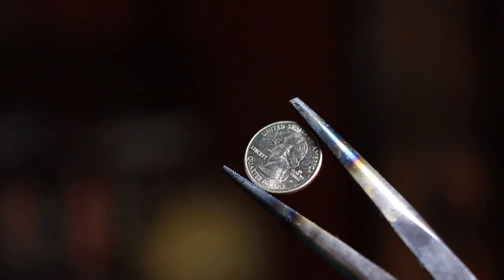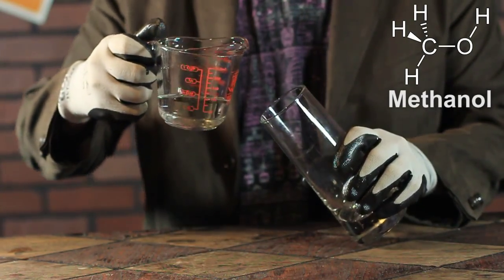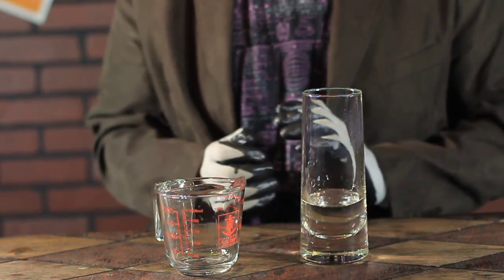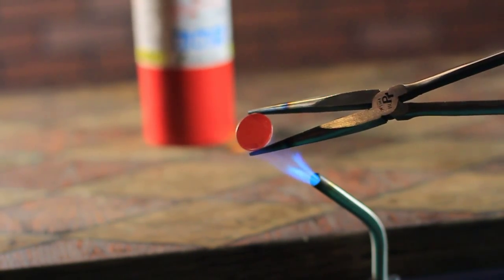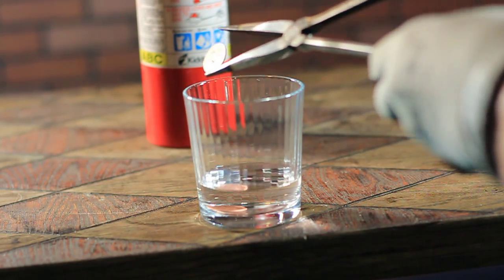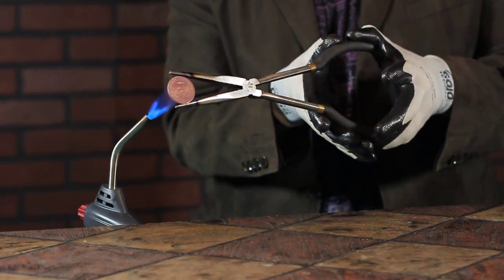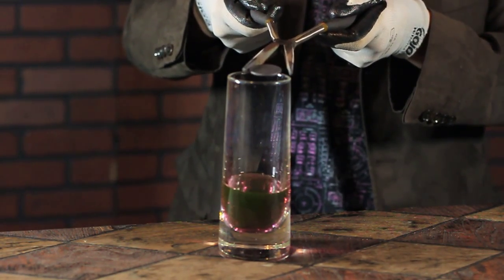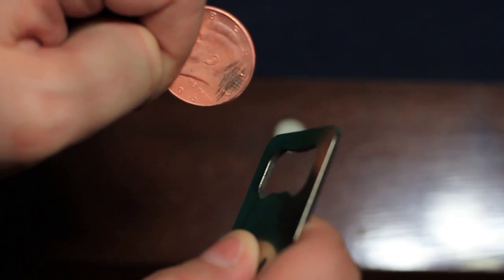Turn a Quarter into Copper!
Through the scientific magic of chemical and exothermic reactions, we are going to turn a USD Quarter into copper. By superheating the coin until red hot, and then dowsing it into a methanol bath we can achieve a pretty amazing reaction. Watch and find out.

We do not recommend attempting this on your own without appropriate supervision and assistance, we used flame retardant gloves, goggles and had a fire extinguisher on hand. .